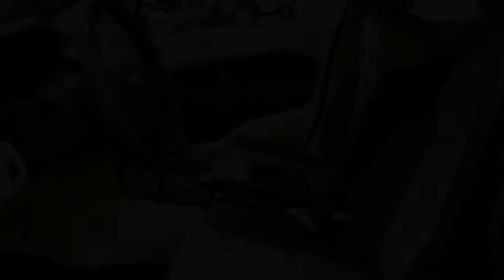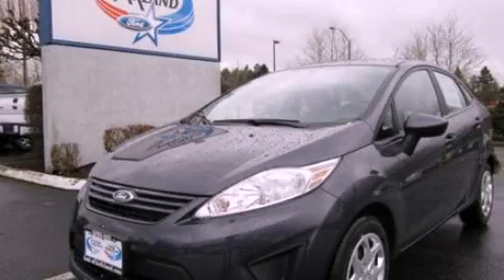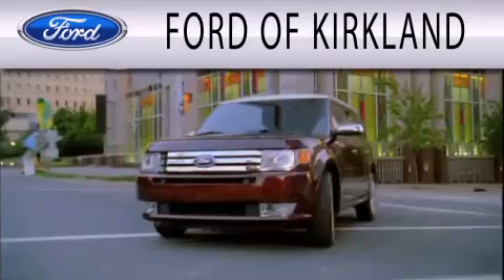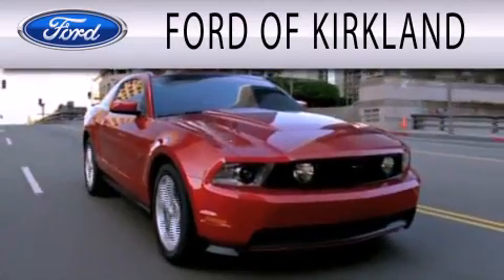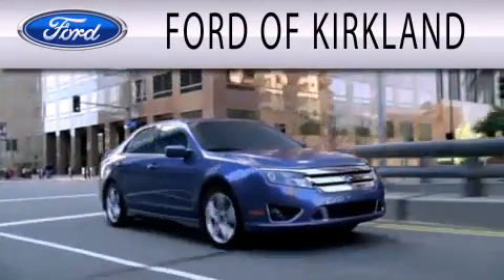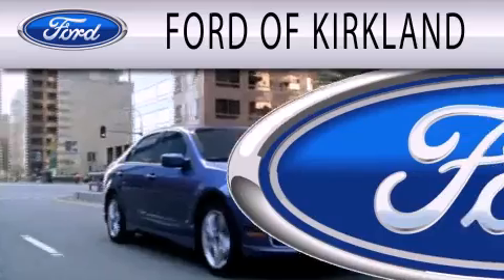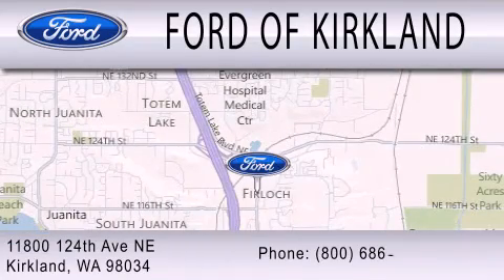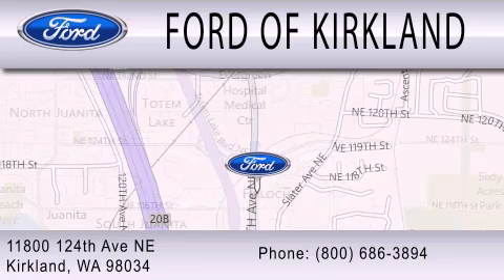2013 FORD FIESTA Kirkland WA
Year : 2013
 Make : FORD
 Model : FIESTA
 Engine : 1.6L I4 16V MPFI DOHC

 Exterior : VIOLET GREY METALLIC
 Miles : 1
 Interior : CHARCOAL BLACK
 Stock : 172924